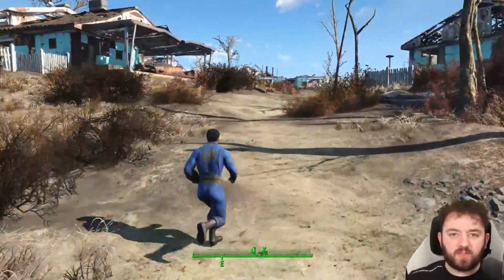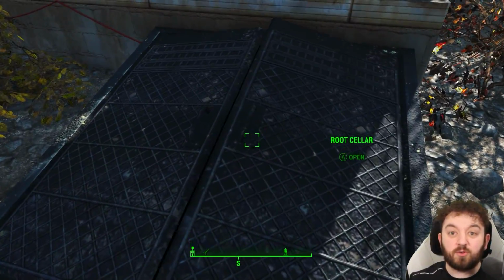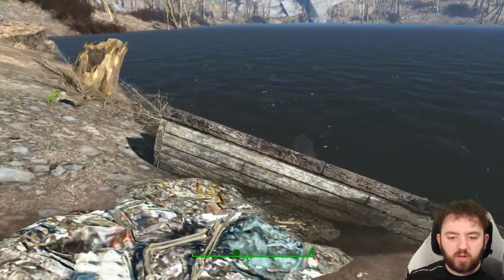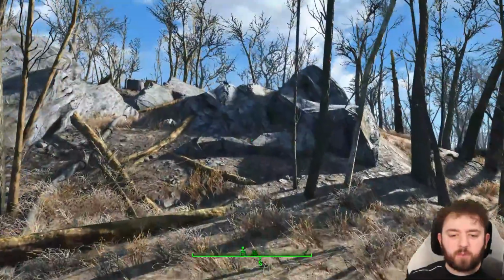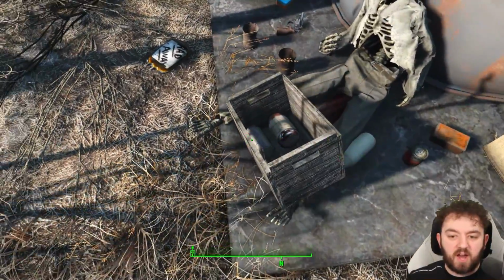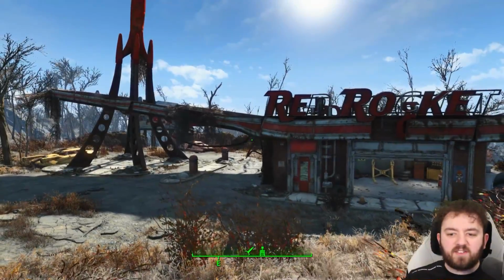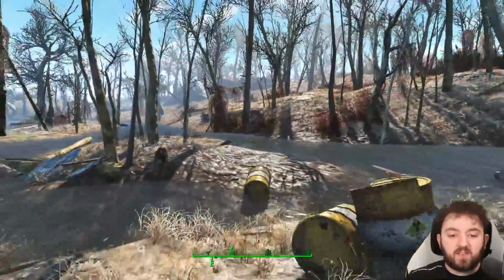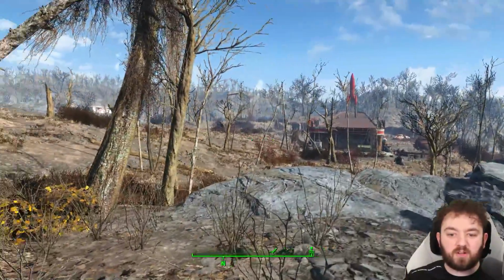10 Sanctuary Secrets You Might've Missed in Fallout 4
Today we'll focus on Fallout's 10 Sanctuary Secrets. We'll find everything from Stashes, Skeleton Easter Eggs, Hidden Locations and some of my favourite Environmental Story Telling. Sanctuary Hills Secrets.

Hank u